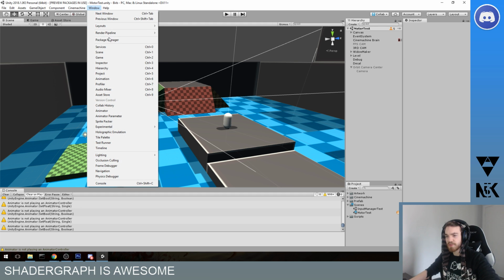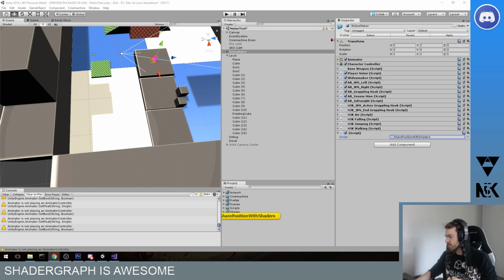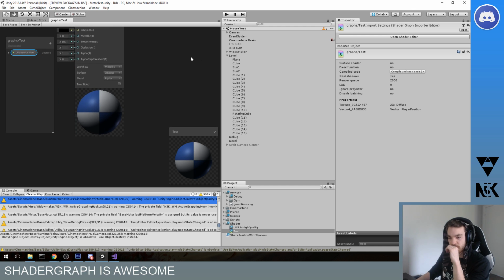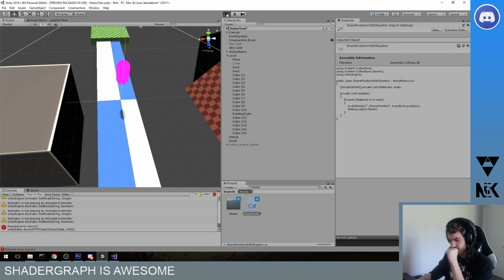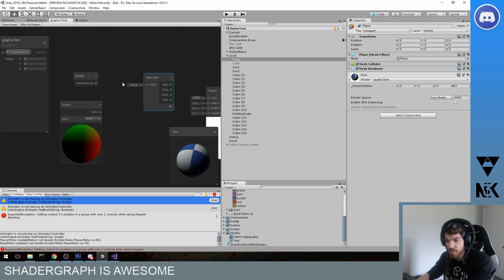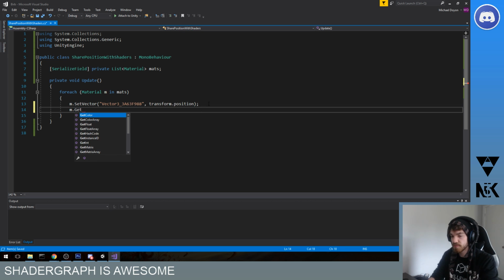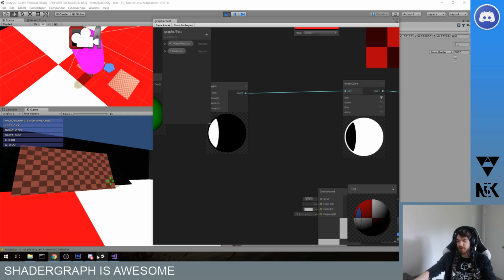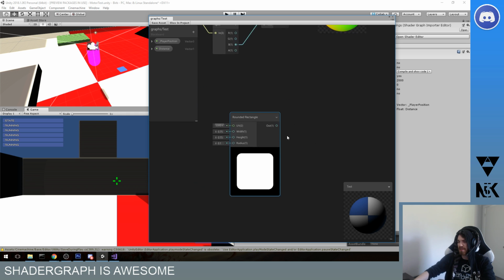SHADERGRAPH IS AWESOME